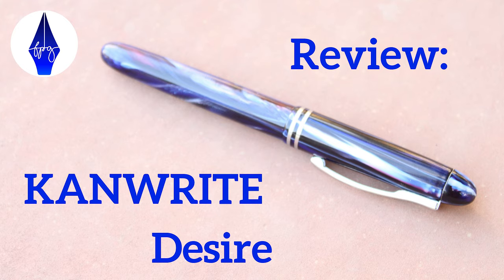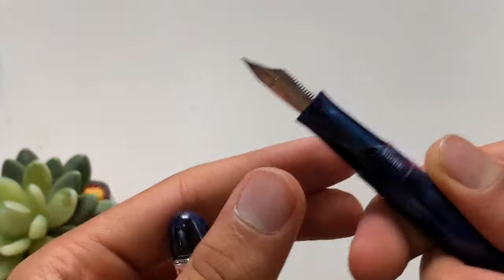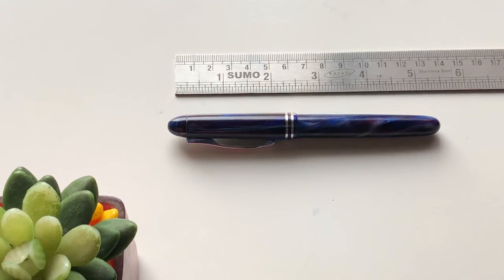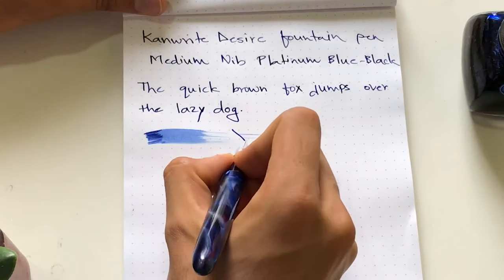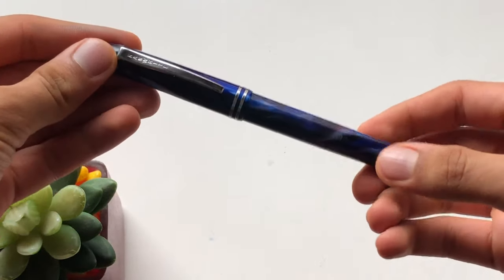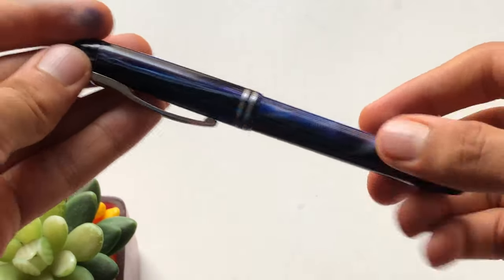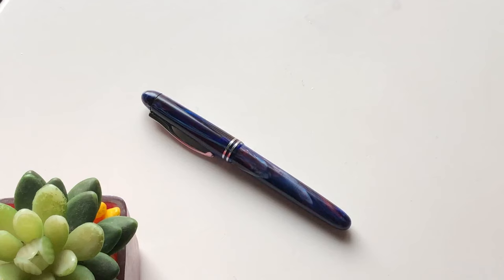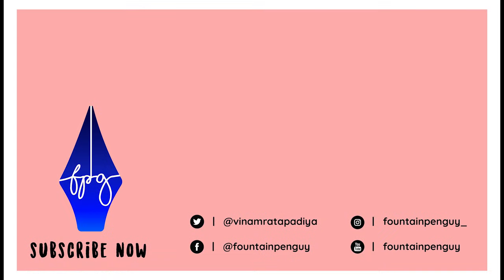Kanwrite Desire Fountain Pen Review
The Kanwrite Desire is an economic fountain pen for newbies who are entering into the fountain pen hobby. This Fountain Pen is from the Indian Brand, Kanpur Writers and is well renowned in India. It is known for its accessibility to various nib options and smooth writing experience. It comes with Injected Molded Durable Acrylic as the Material and Kanwrite fitted Nib. Its a cartridge converter fountain pen for standard international users. The pen is available in the Indian Retail Market through various vendors for sale. In particular, I have bought the Pen from Pens Point, New Delhi. The Pen is costed for Rs. 700 and the Super Flex Nib costs for 100 extra. Here is its Review!

This Video is officially Copyrighted under Fountain Pen Guy ©️

Pens Point, N-1, South Ex -1, New Delhi -49

My kit:

iPad Pro 9.7

MacBook Air

Thanks,
Fountain Pen Guy